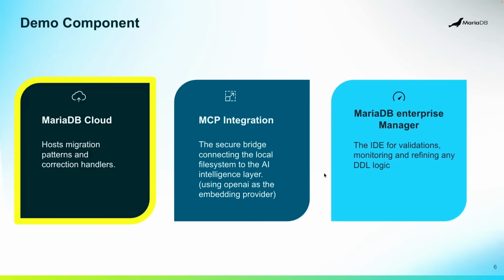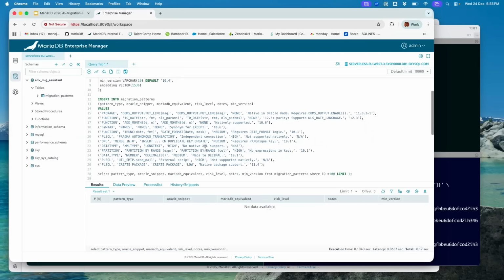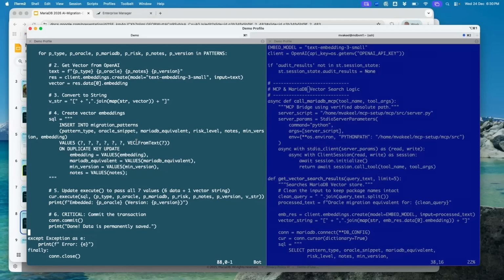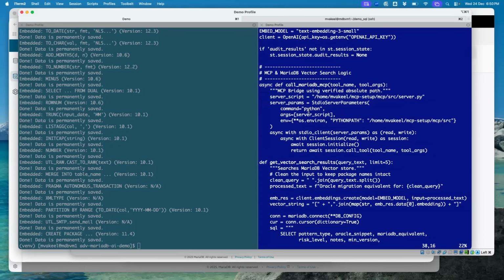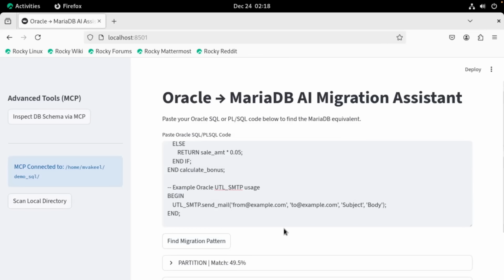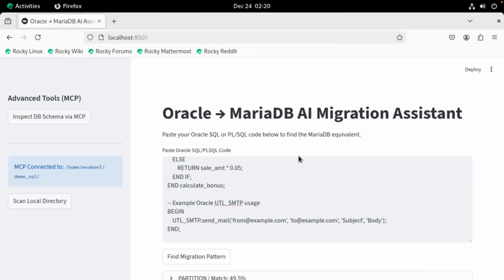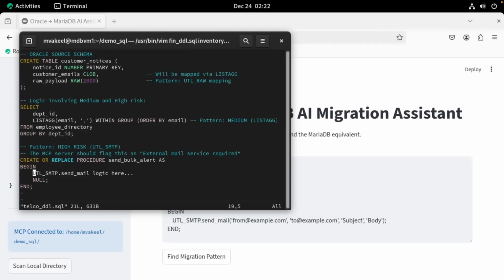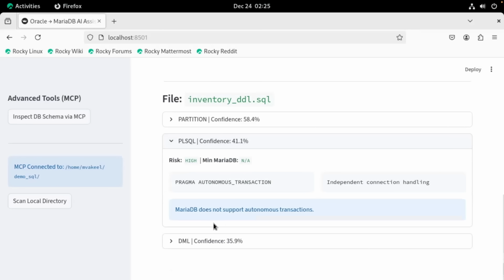How to Build an Intelligent Oracle to MariaDB Migration Tool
In this video, Manoj Vakeel shows a demo application for Oracle to MariaDB migration analysis. The solution utilizes MariaDB Cloud's vector search, an MCP bridge with OpenAI for embeddings, and a Python Streamlit UI. It evaluates local Oracle DDL and PL/SQL scripts against curated migration patterns to provide version-aware compatibility feedback, strictly grounding the LLM to prevent hallucinations.